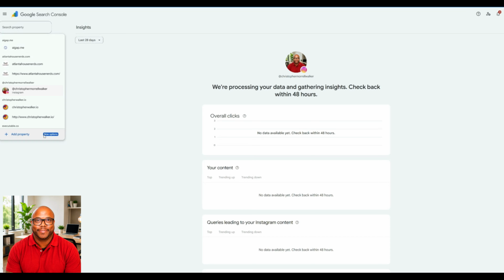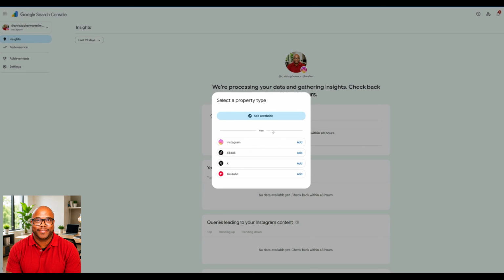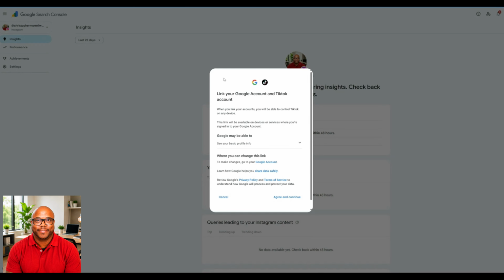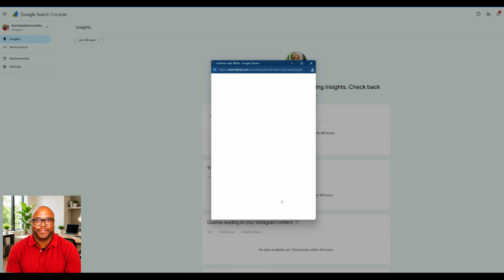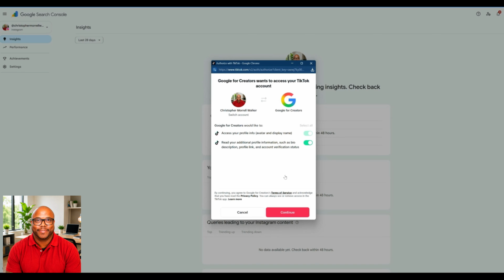How I Go Live On TikTok And YouTube At The Same Time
Ever wondered how to go live on TikTok and YouTube at the same time without buying software or extra gear? In this video I show you my actual two phone setup, including the exact angle I use so both audiences feel like I'm looking right at them the whole stream.

3 MAIN POINTS
1. You do not need fancy software to stream in two places at once, you need the right angle.

2. Positioning both devices in the right spot lets your eyes cover both audiences without ever looking like you're glancing away.

3. Once you find your setup one time, every future live gets set up in under a minute

Comment "LEARN" if you'd like to learn how I did this.

⚡ Mentioned In This Video & More